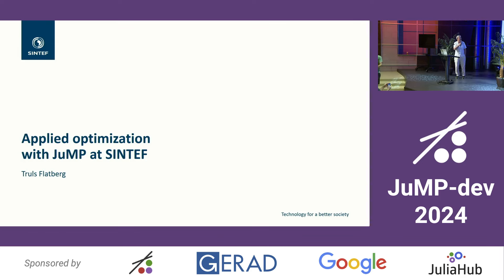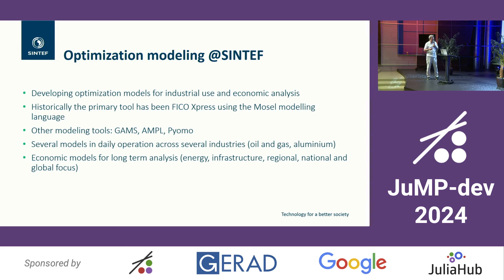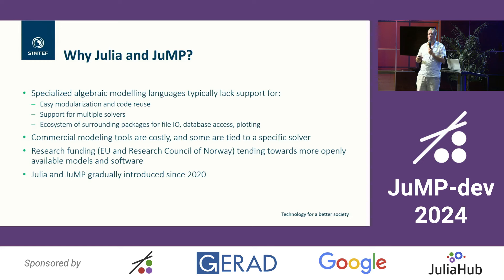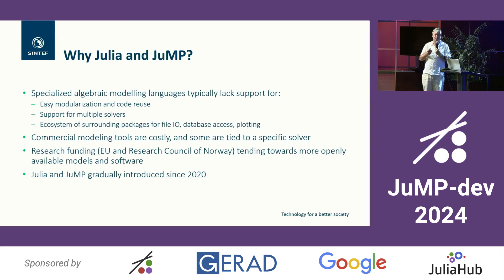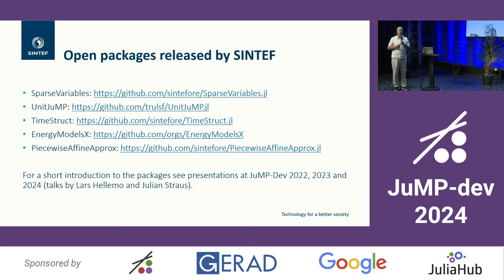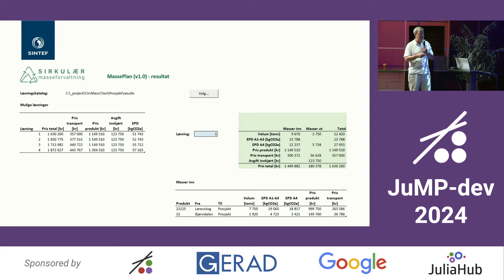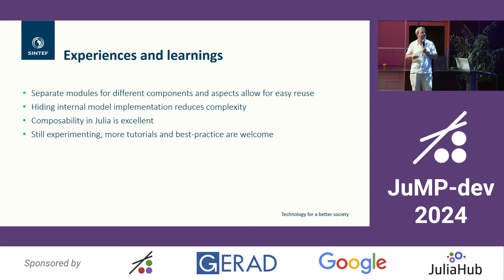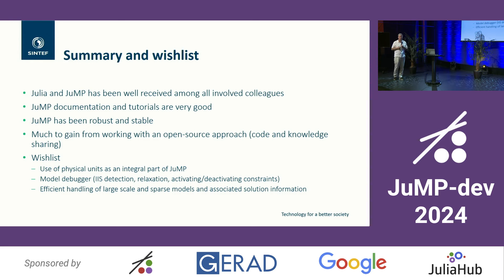Applied optimization with JuMP at SINTEF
"SINTEF is a not-for-profit research institute working with industrial and governmental customers on both small and large projects. In this talk we will give an overview of the ongoing optimization modelling work at SINTEF using JuMP and Julia with a focus on creating flexible and generic optimization frameworks.

Two examples will be highlighted, a location and dimensioning model for hydrogen infrastructure and a model for handling circular logistics in the crushed stone and gravel industry. Through these examples we will show how JuMP can be used to create large scale optimization models in a modular manner. Based on these experiences and our needs, we have been experimenting with several packages that extend or complement JuMP functionality. This includes [UnitJuMP] for
using physical units in the modelling, [SparseVariables] for efficient and easy handling of optimization variables with a sparse structure and [TimeStruct] for flexible time structures. Combining their
features together with JuMP has reduced development time, increased robustness and paved the way for more code reuse through the use of separate and well tested modules. "